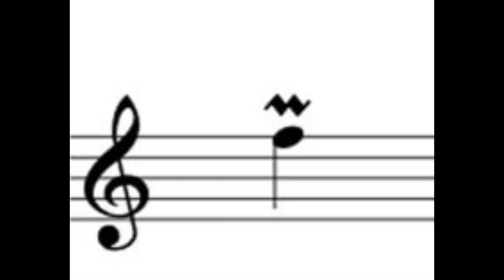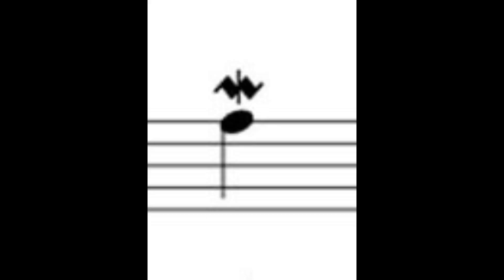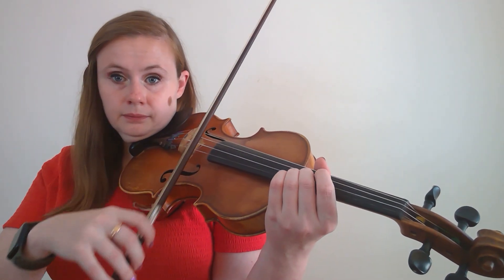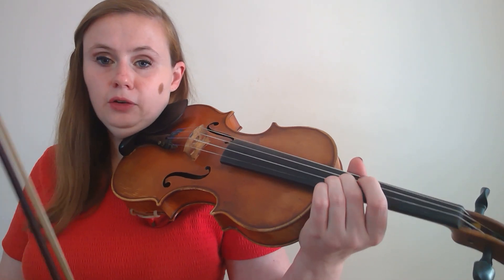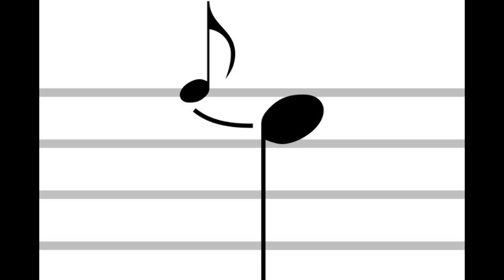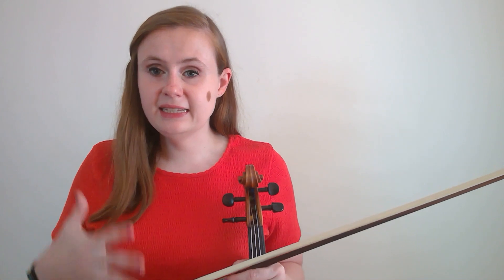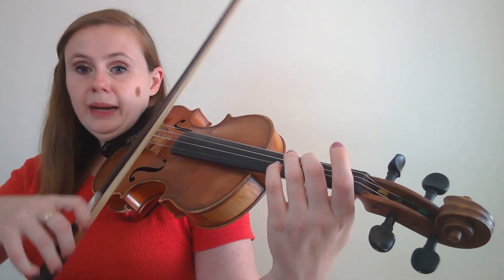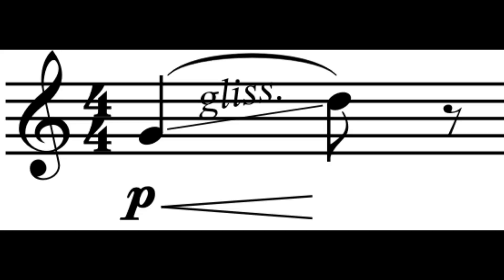All Violin Ornaments Explained (sheet music & performance examples)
Learn Violin Online with step-by-step tutorials, live classes, and personal feedback

Hi, I'm Meghan! I created Learn Violin Online to help you learn the violin anytime, anywhere. Through easy-to-understand video tutorials, clearly laid out practice plans, live classes, and personal feedback, learning violin from the comfort of your home has never been easier.

Thanks for visiting my channel and I hope to see you in LVO soon!